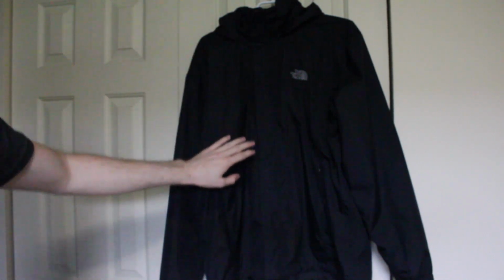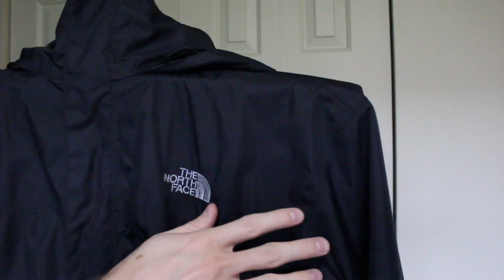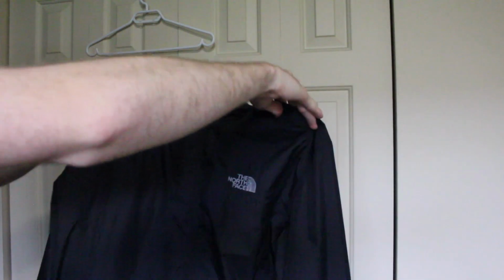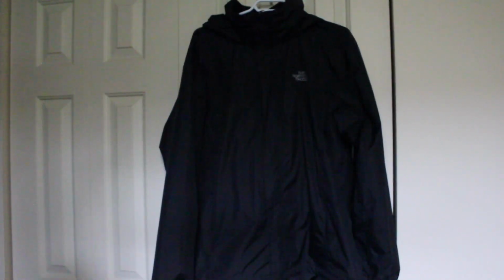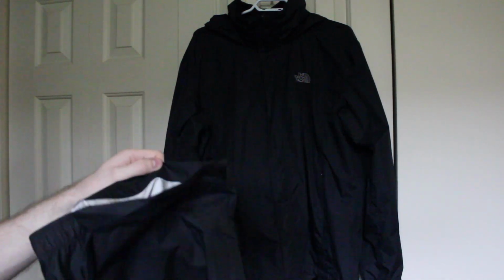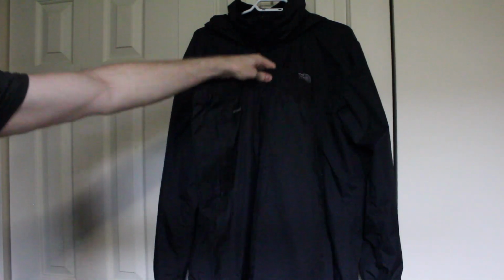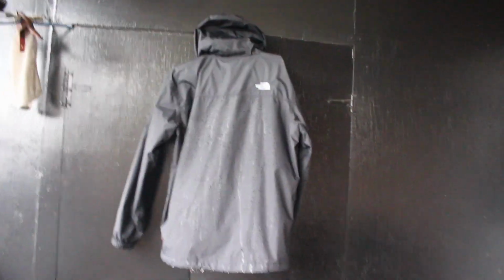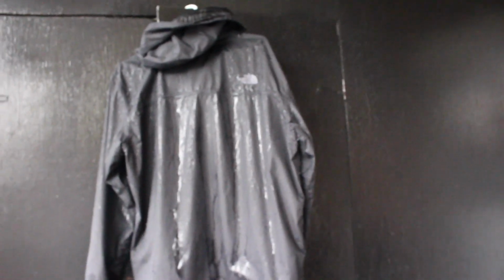The North Face Resolve 2 Rain Jacket Review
It's the time of year where it seems to rain most days. One of the most important pieces of gear that you need right now is a trusty rain jacket. In my opinion the Resolve 2 jacket is the best option out there, there are lots of jackets available and lots of very expensive jackets! This one is the best bang for the dollar!